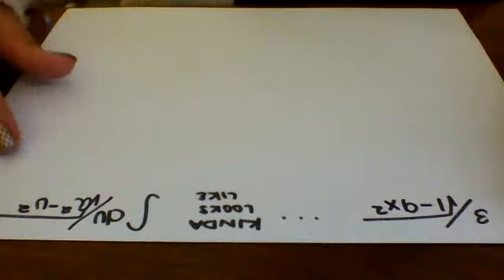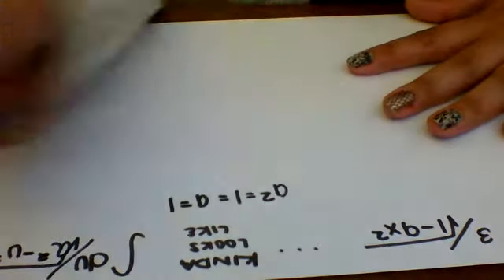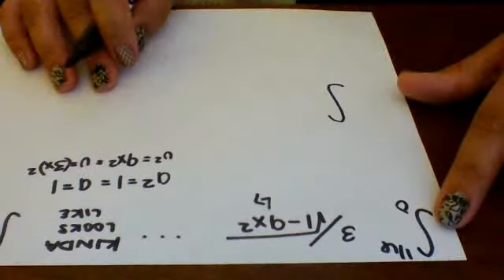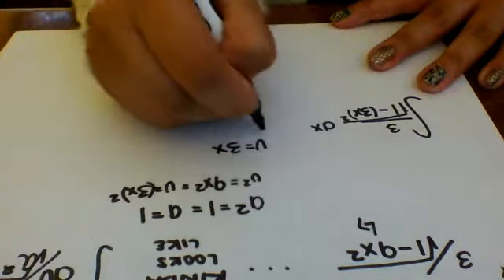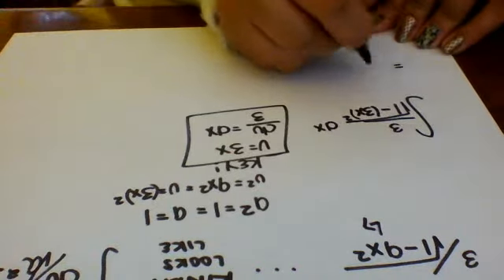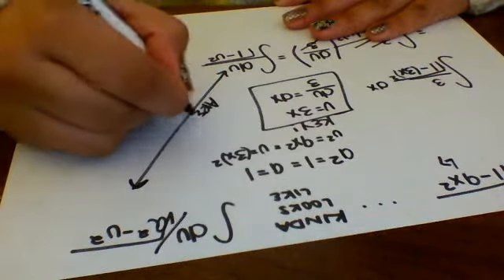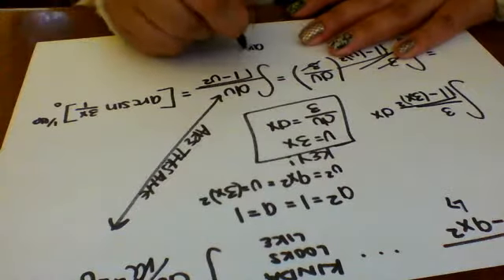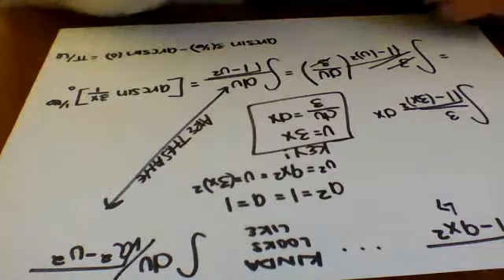Evaluate Integral ; using inverse trig function (JTTMath Easier)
Evaluate the integral using inverse trig function.